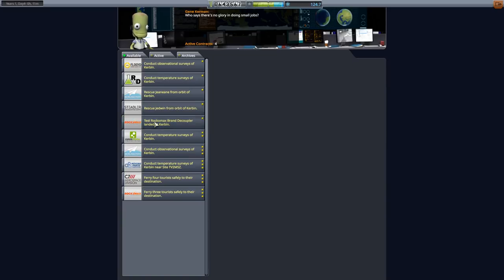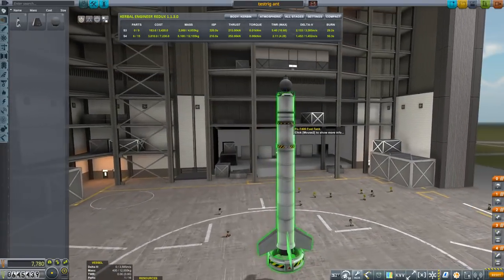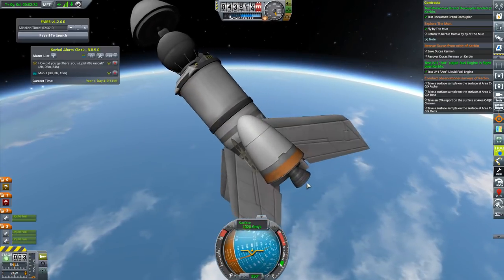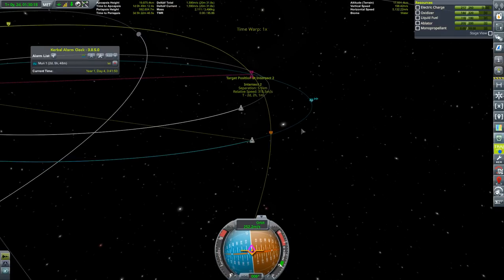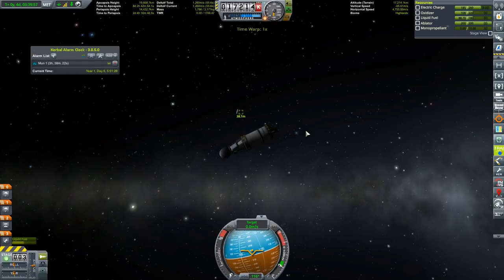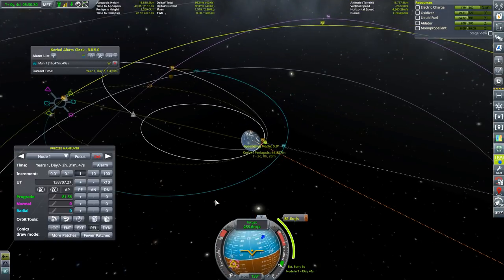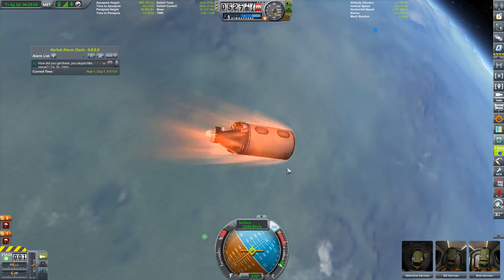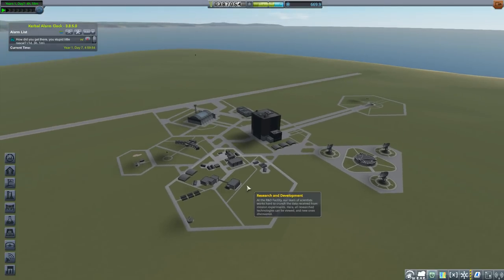Things explode and we meet Ducas Kerman - KSP Career Playthrough 15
Sometimes things explode in KSP. But Ducas Kerman is now safely under our control in this KSP career playthrough.

🠴Music🠶
"Daiquiri Mood", "Space Dreamer", "Slow Cruise" and "Invictus Outro" (c) The ShadowZone